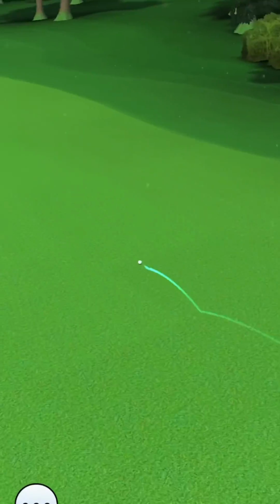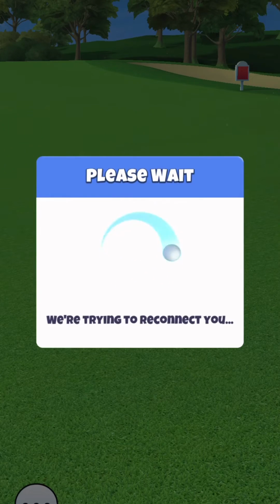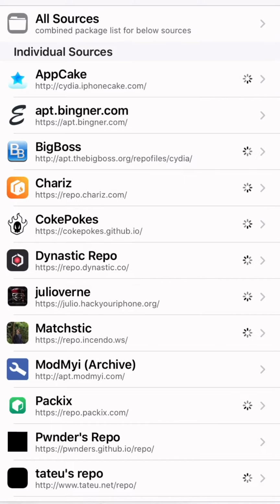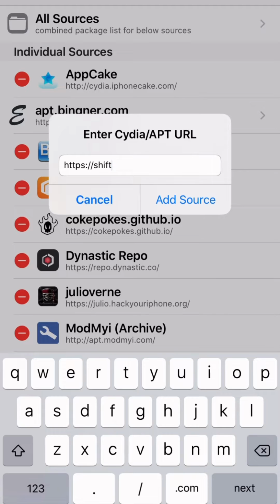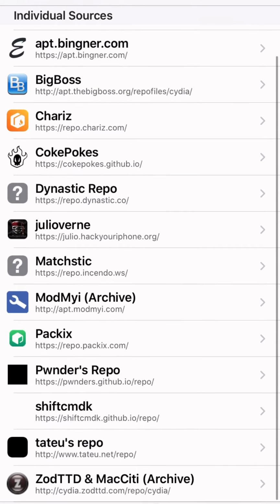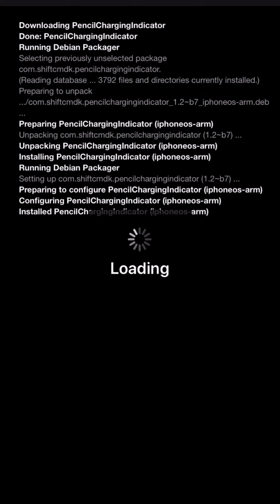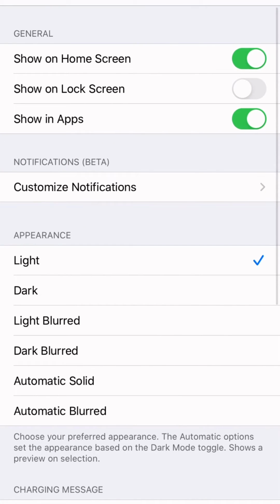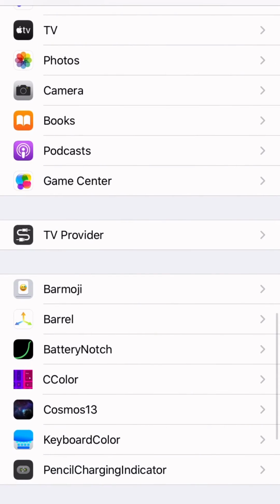Replace obtrusive low battery warning (jailbroken users only)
I’ve made a tutorial for jailbroken Apple users to get rid of the obtrusive low battery warning that stops all action in golf clash and can lead to disconnections or shots being released.  This tweak changes the obtrusive warning to a banner notification that lets you continue to play golf clash without doing anything.  Like and sub if this content helped.  Thank you.